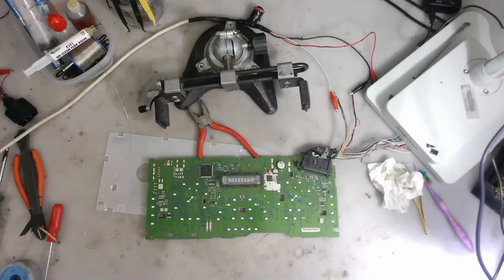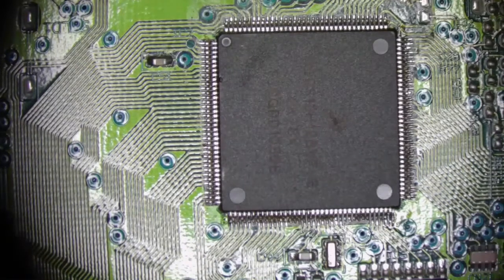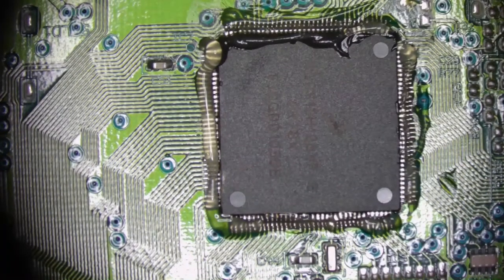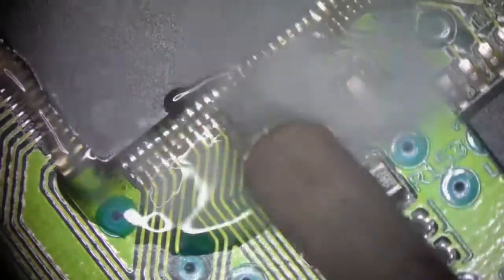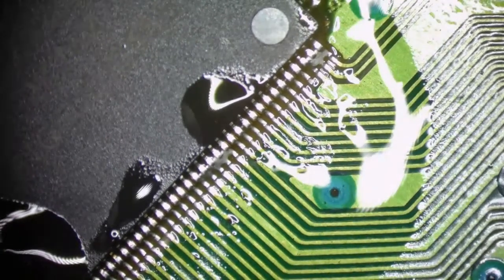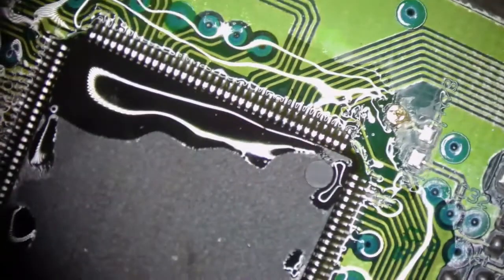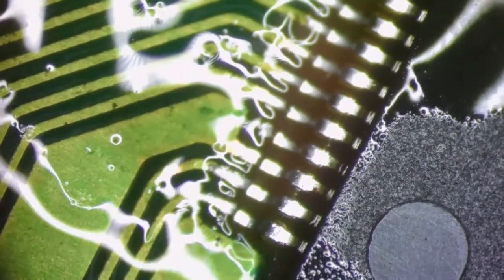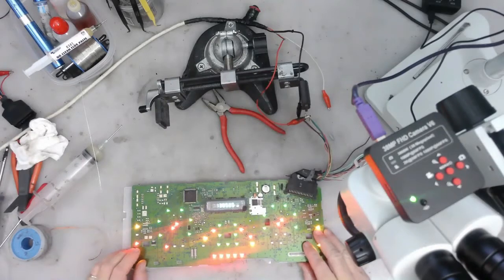Instrument cluster repair, no power, no odometer. Now display is going crazy! 9S12 QFP144 Rework